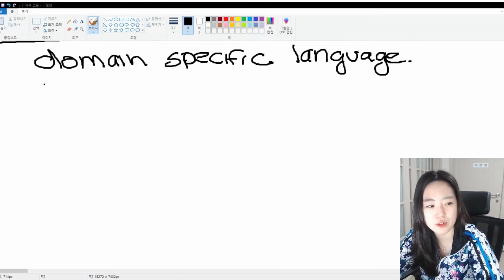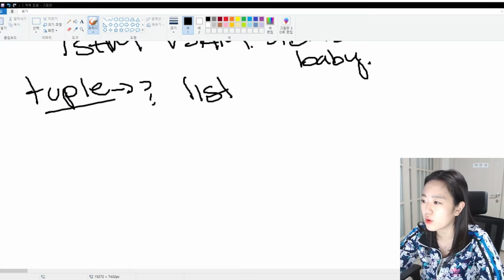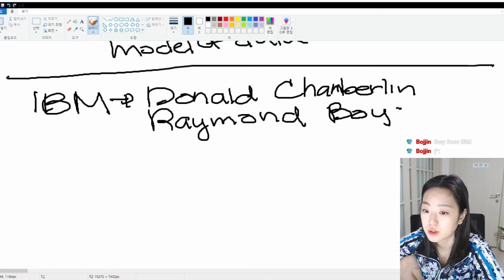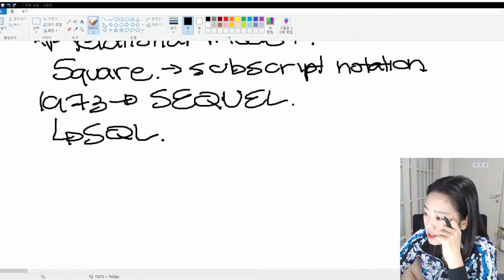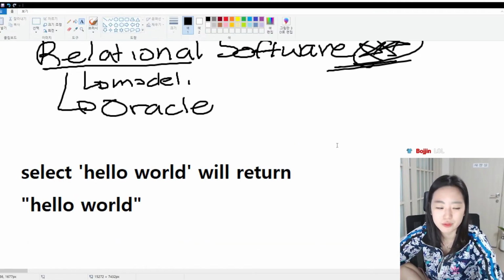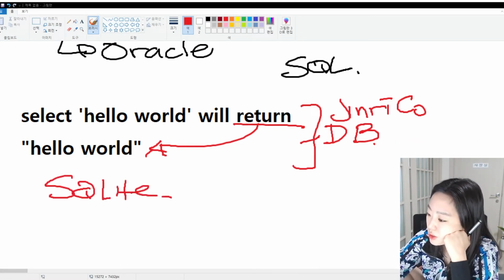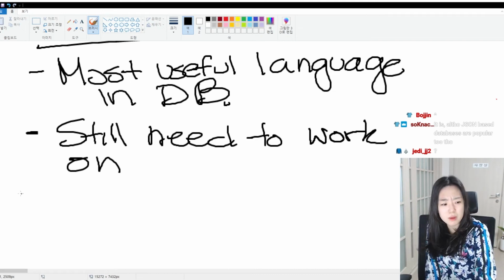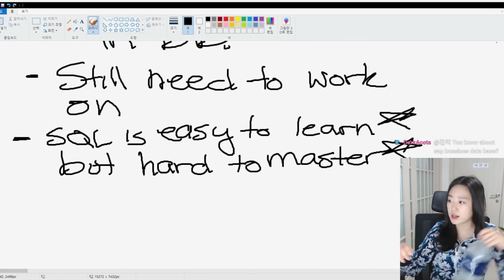What is SQL? [Code Language Review]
Going through Wiki to understand how SQL started and knowing at least how to write "Hello World" :)